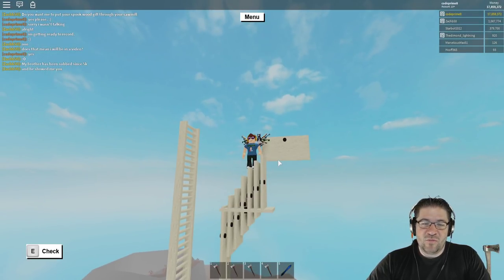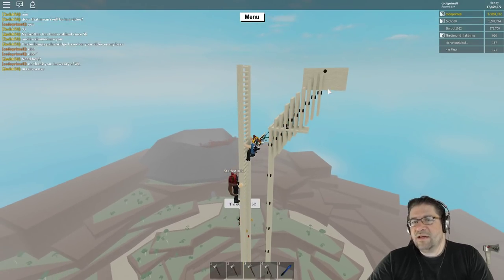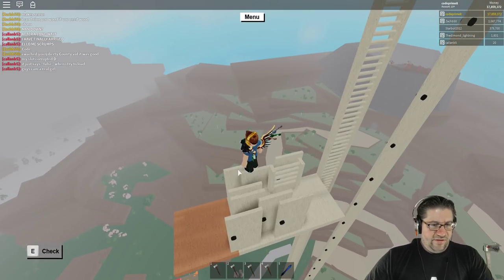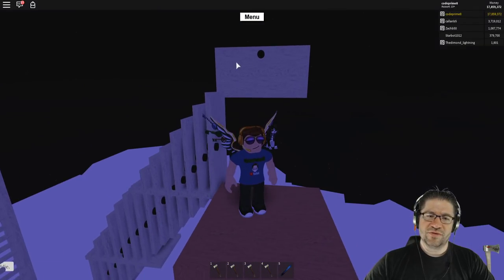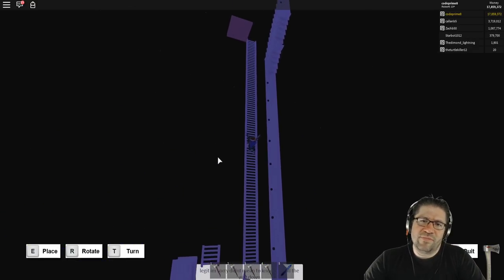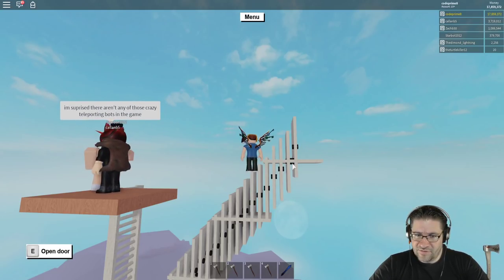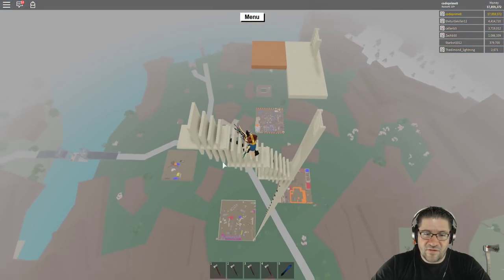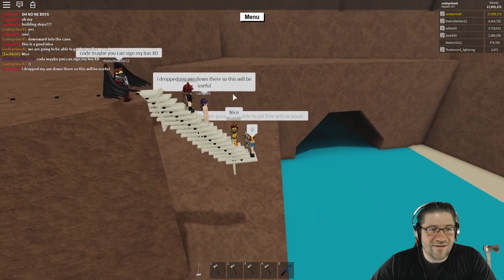Roblox - Lumber Tycoon 2 - How To Make Stairs on Door Bridges. Yellow Wood.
In this episode of Roblox Lumber Tycoon 2, we begin to build down, and I show you a tutorial on how to make the doors into stairs. There are lots of little tricks to making these work. But you can basicly go anywhere on the map that is parallel with one of the bases. Love you all! hope you learned some secrets.